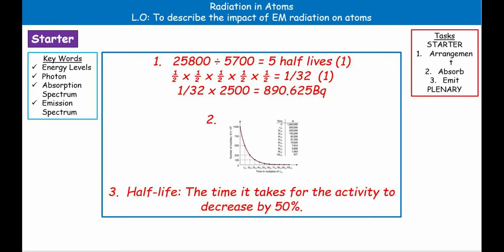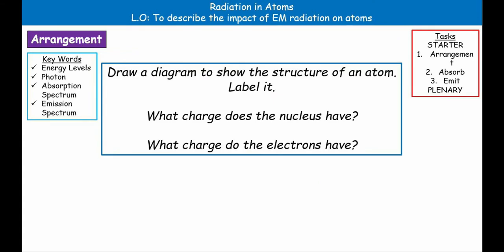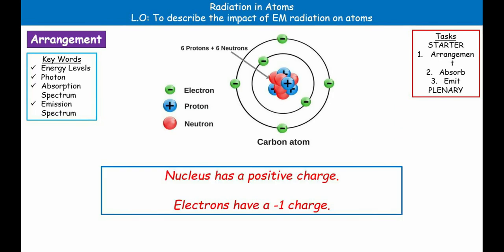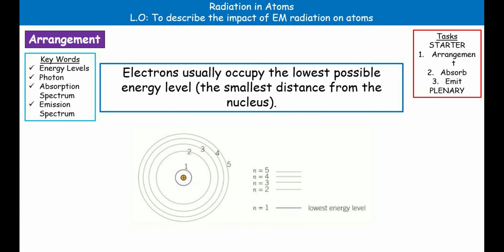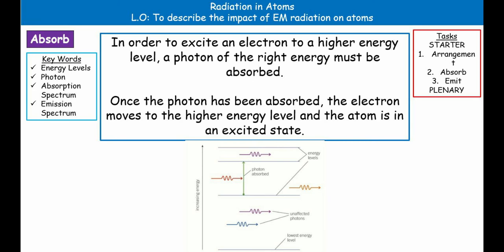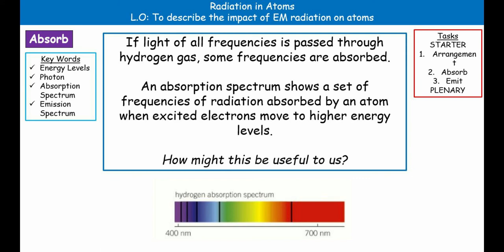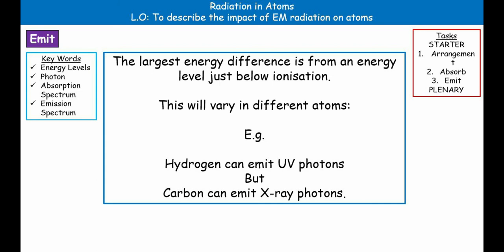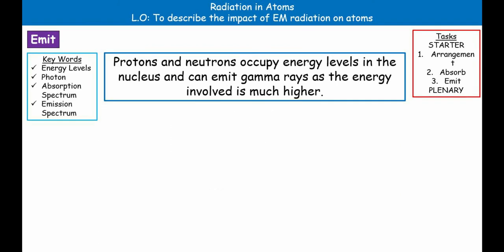P6.1.5 - Radiation in and Out of Atoms - Y10 Triple Physics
Wright Science Virtual School lesson on Radiation in and out of atoms for Y10 triple physics.